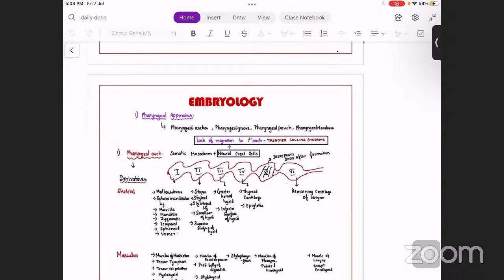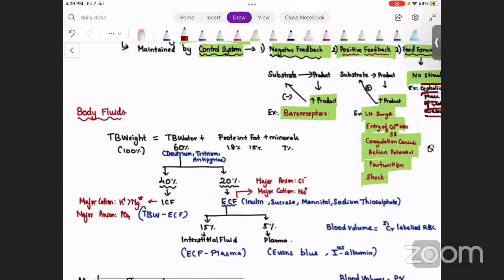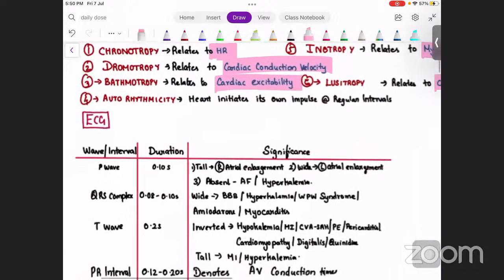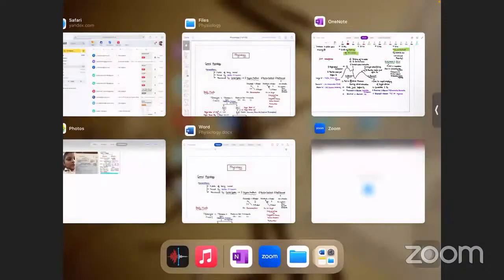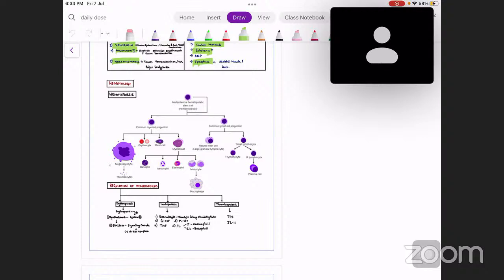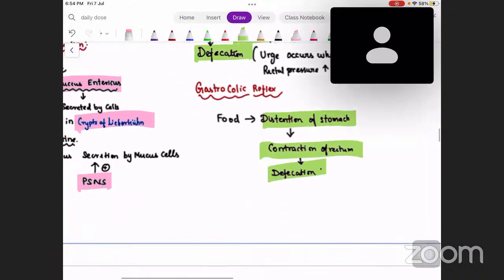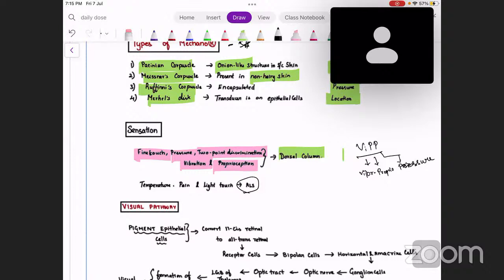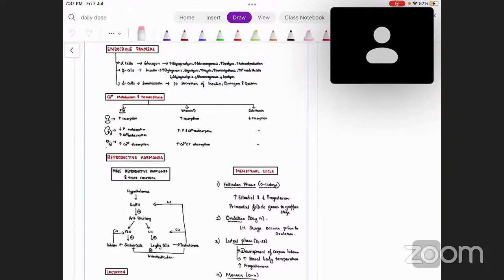DMA's FREE LAST MINUTE REVISION FOR FMGE JULY 2023 - PHYSIOLOGY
DMAs FREE LAST MINUTE REVISION FOR FMGE JULY 2023 - PHYSIOLOGY

Feautres:

📚 High  yield topics analysis: all 19 subjects with focus on the important expected topics for FMGE July 2023 exam.

📝 RAP Chanting: a comprehensive list of RAP in all 19 subjects compiled for your convenience to help you review the most frequently asked concepts.

🖼 Must know images discussion: we have curated the most important and highly anticipated image bank for all 19 subjects for you to harness the power of visual learning to reinforce your understanding and retention.

🔎 T&D with Expected MCQs: our team has designed a set of the most anticipated and expected MCQs specifically tailored for the FMGE July 2023.